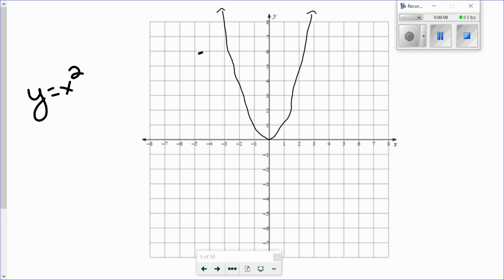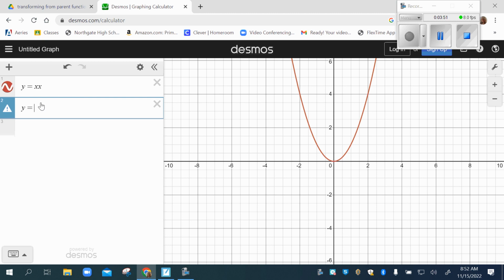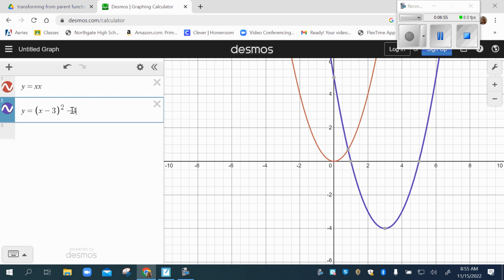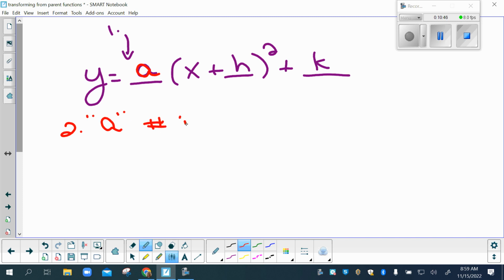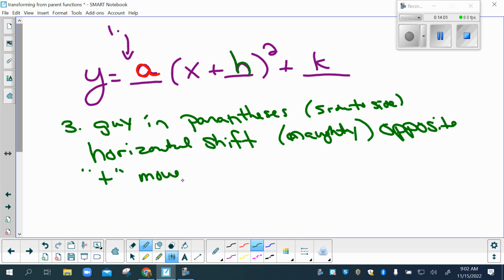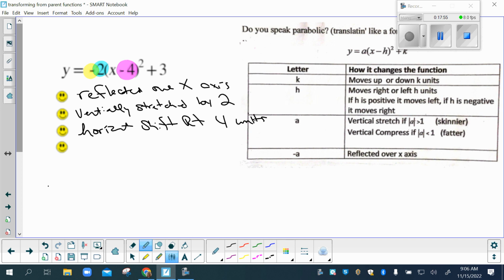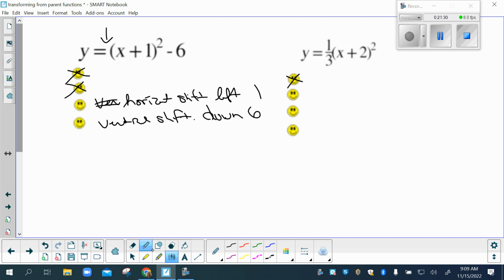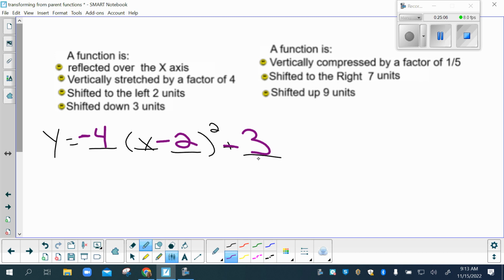November15 Transforming with WORDS!!